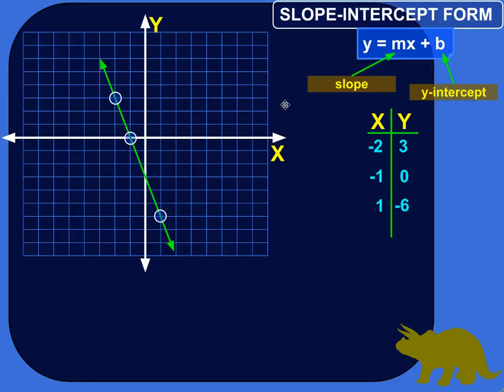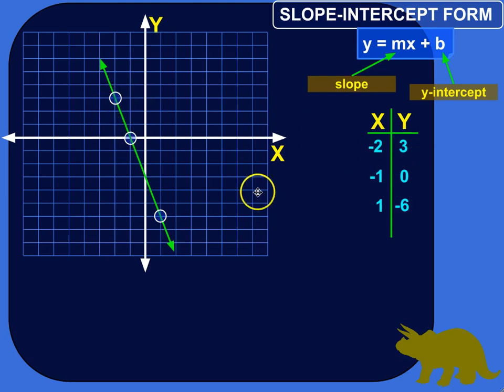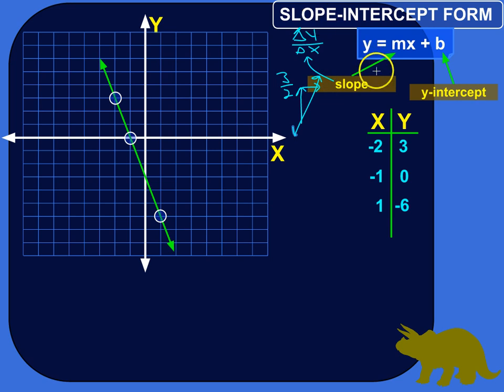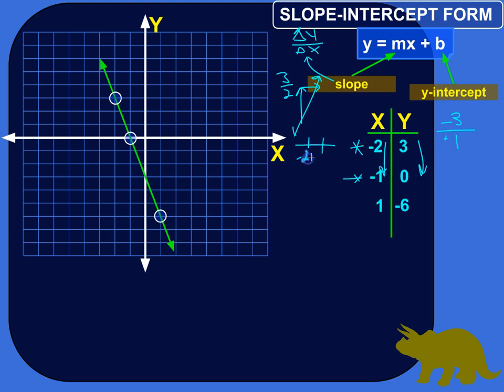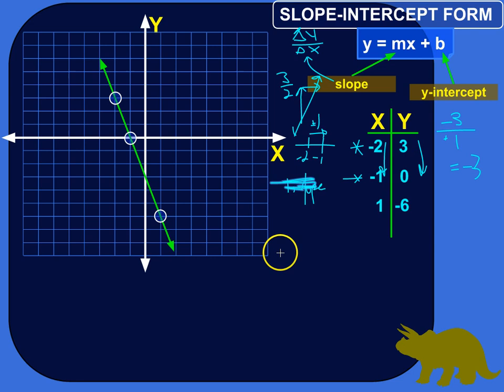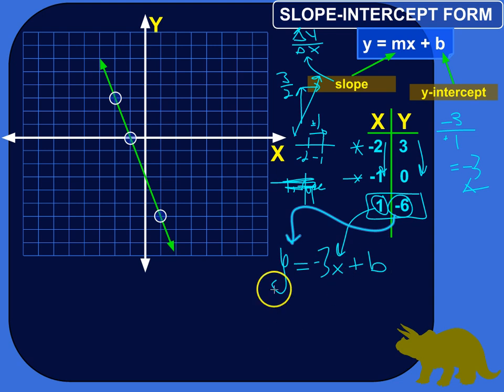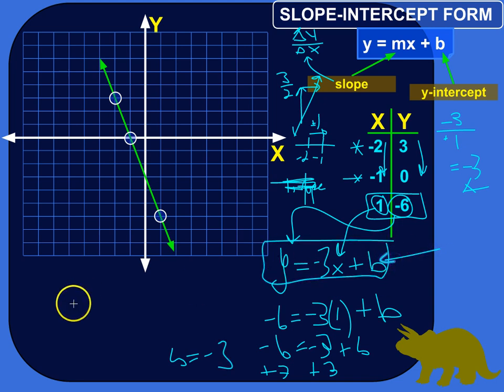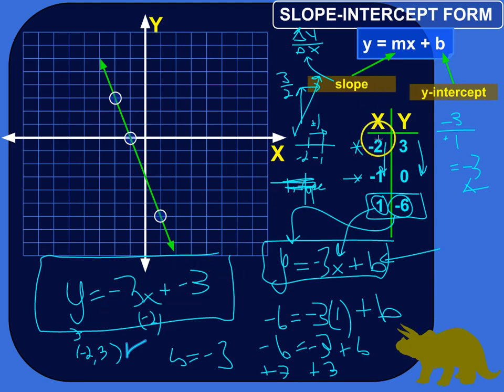How to Write the Slope-Intercept Form of an Equation for a Table of Data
| Here's how to take a table of values of a linear function, and figure out an equation that fits the data. Good news: We'll write that equation in the ever-delicious slope-intercept form!